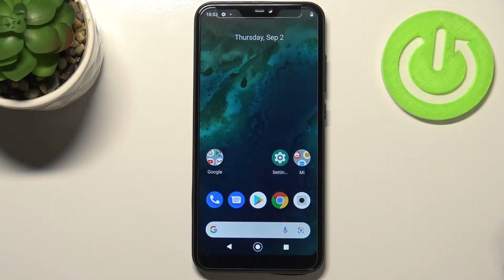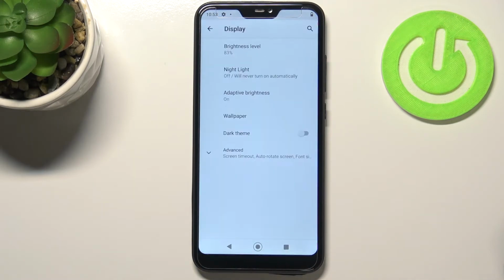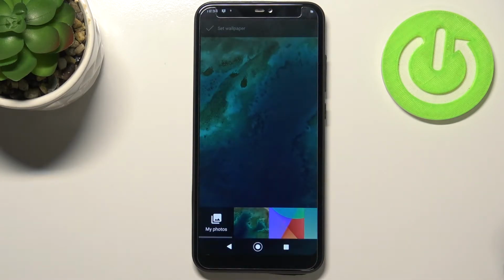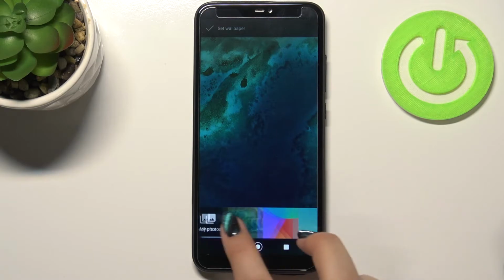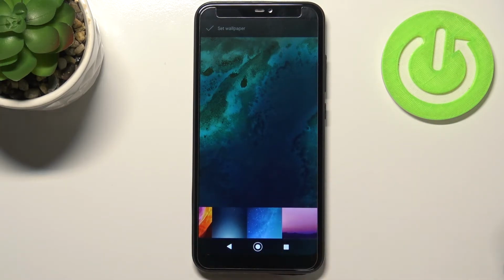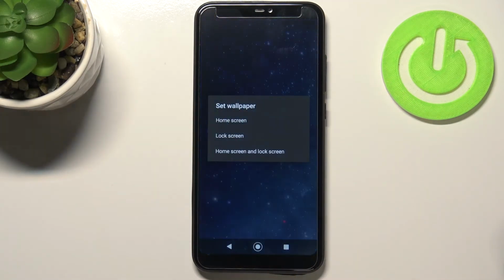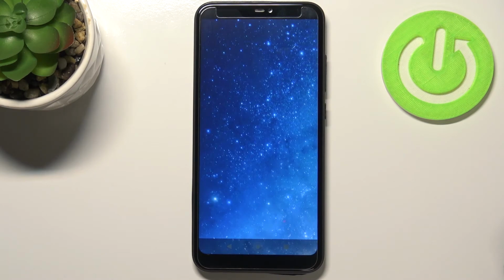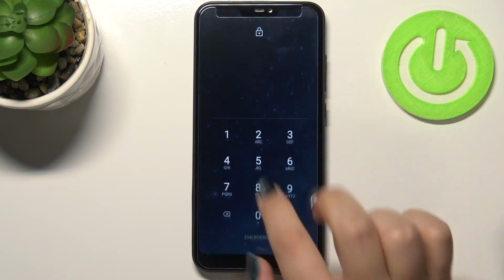How to Change Wallpaper on XIAOMI A2 Lite– Set Up Wallpaper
Learn more about XIAOMI A2 Lite
In today's tutorial, learn how to change the wallpaper in XIAOMI A2 Lite. If you want to refresh the look of your XIAOMI smartphone, we recommend watching the presented video tutorial prepared by our experts. Follow these instructions and make your XIAOMI desktop unique.

How to change the wallpaper on XIAOMI A2 Lite? How to delete my wallpaper in XIAOMI A2 Lite? How to change your home screen in XIAOMI A2 Lite? How to get rid of live wallpaper on XIAOMI A2 Lite? How to update Wallpaper in XIAOMI A2 Lite? How to set lock screen in XIAOMI A2 Lite?